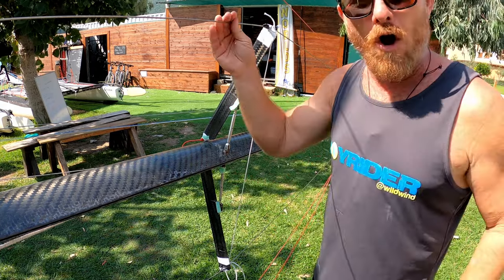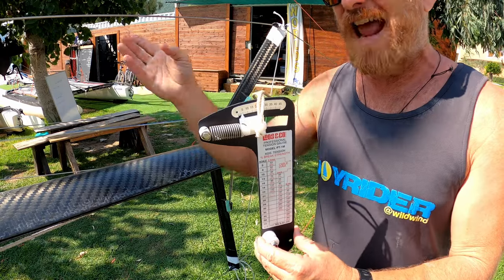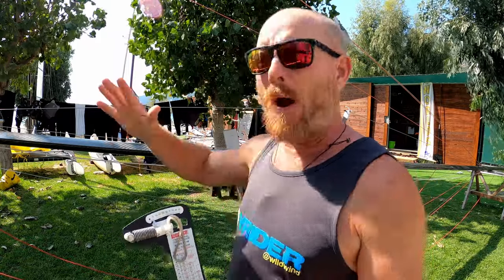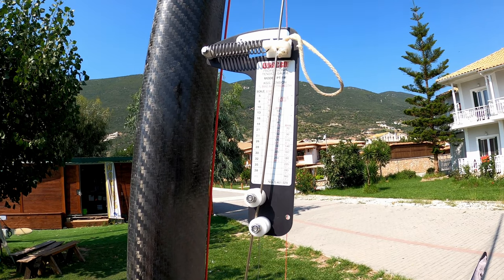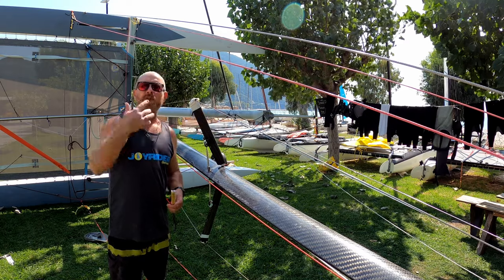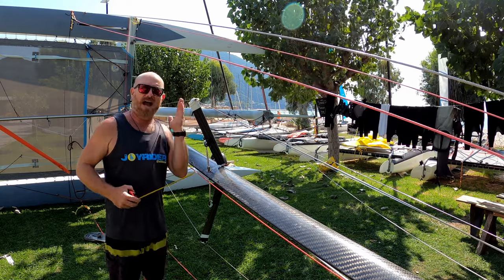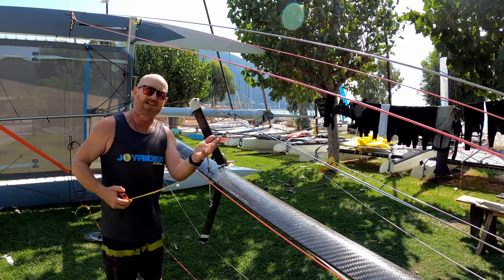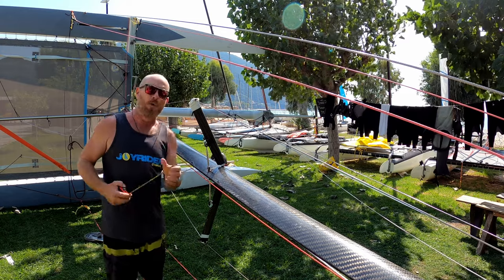3 ESSENTIAL Mast settings for a Tornado Catamaran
Whether you sail a Hobie, Nacra, Aclass, acat, Prindle, Hurricane, Dart, Windrush, Tornado, Unicorn, F18, F16, Supercat, Thundercat, Dragoon or even a Minicat, you'll find something here to help you. THE DEFINITIVE GUIDE TO SETTING UP THE MAST ON YOUR TORNADO CATAMARAN.
This will make a big difference